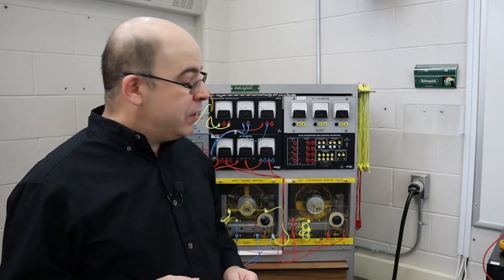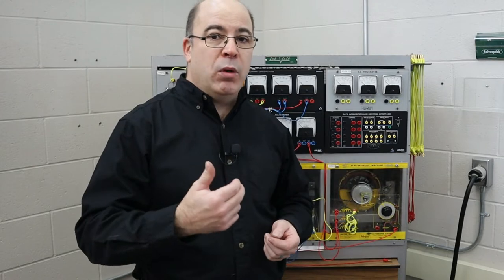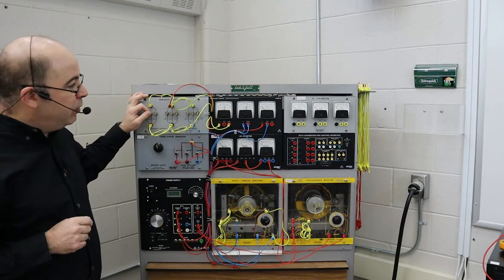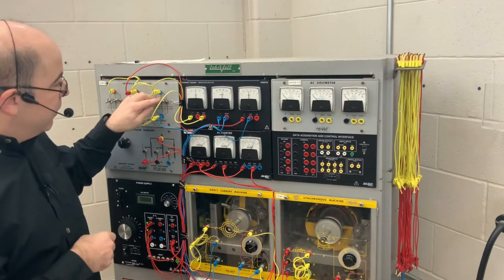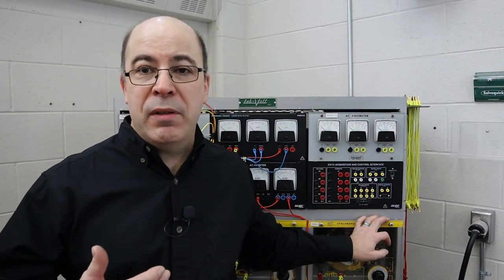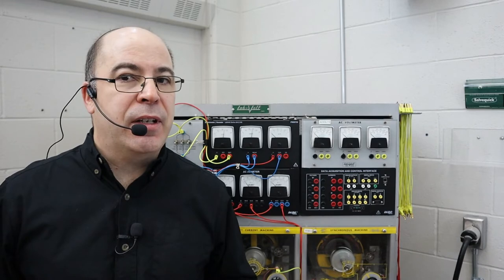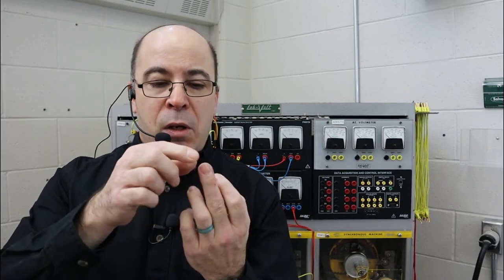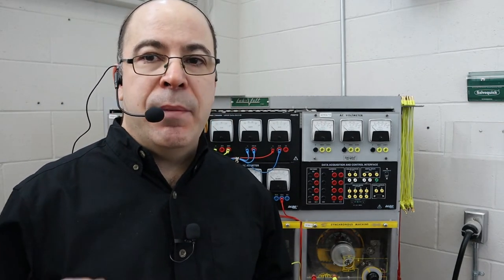The Compound Dynamo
A video tutorial about what aspects can affect the DC generator's power output and their limitations.
Discussion on how to compensate for line loss and best practices for adjusting the output voltage.